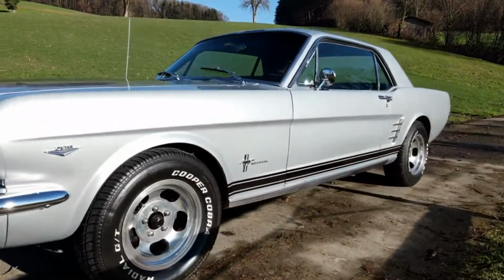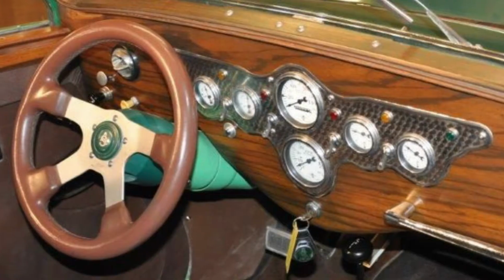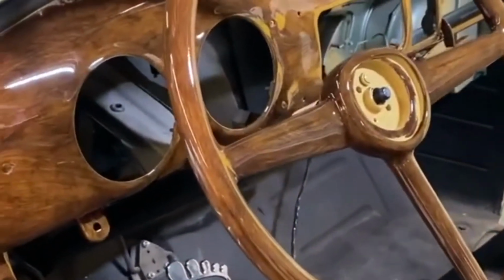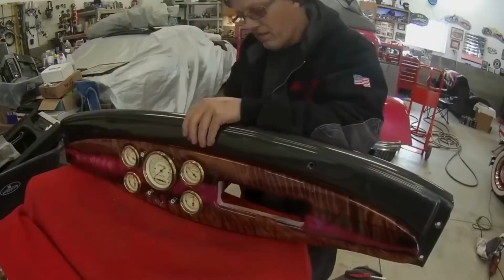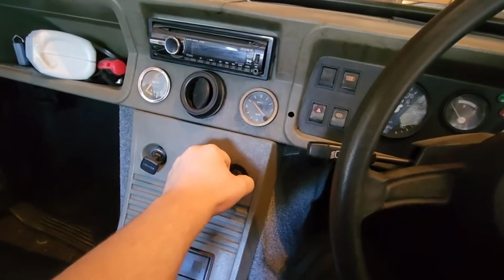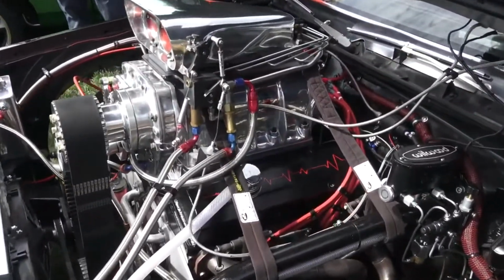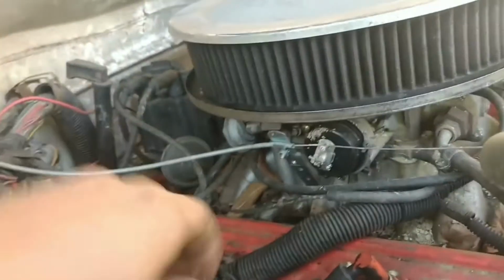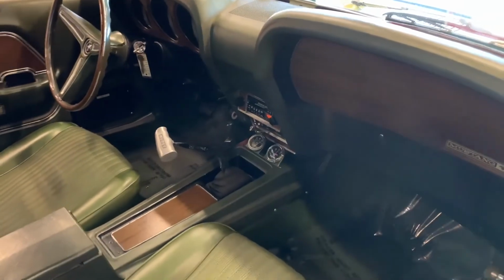Classic Cars Vintage Charm